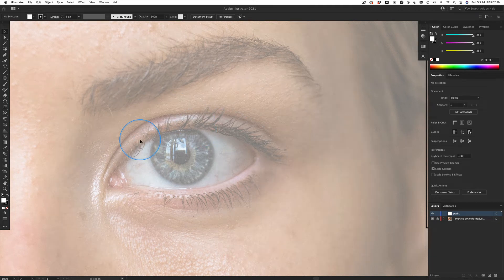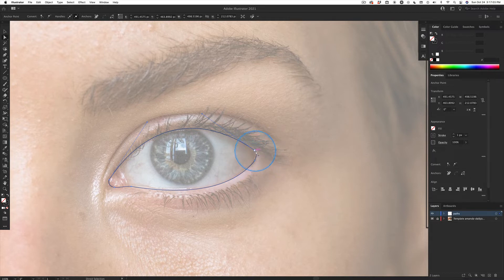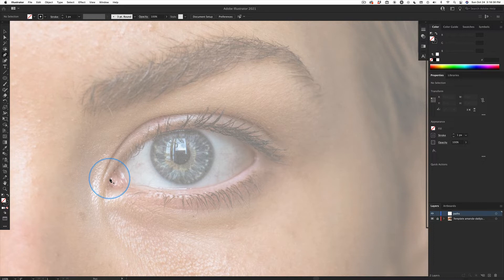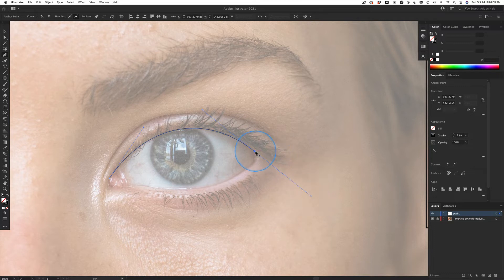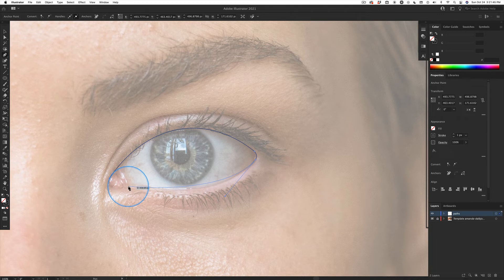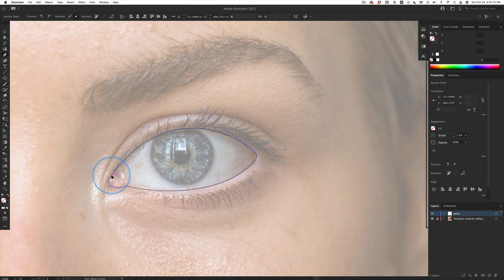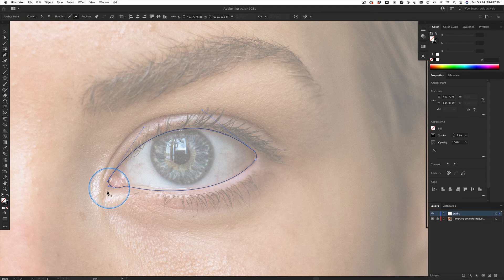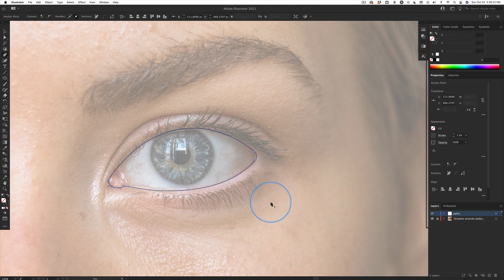Pen Tool 101a Part III